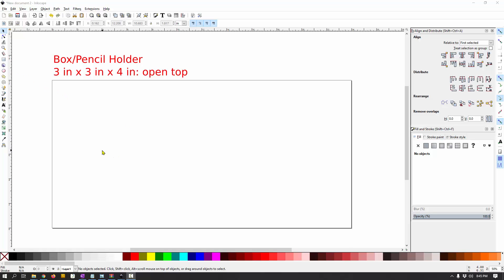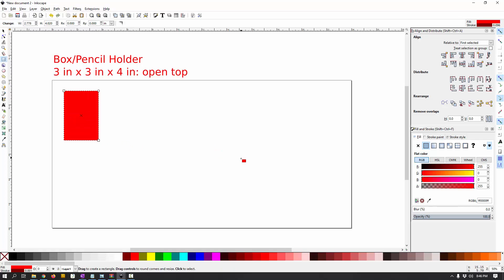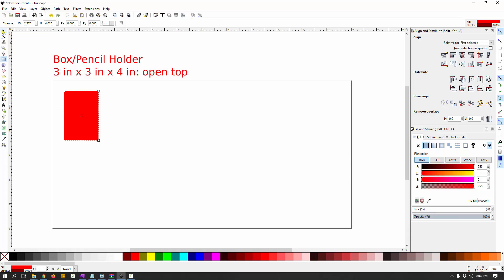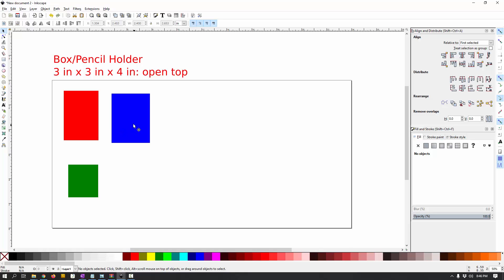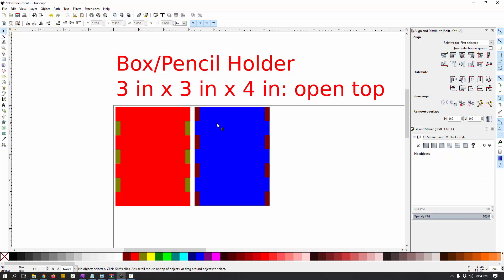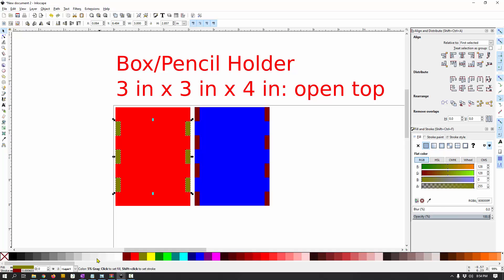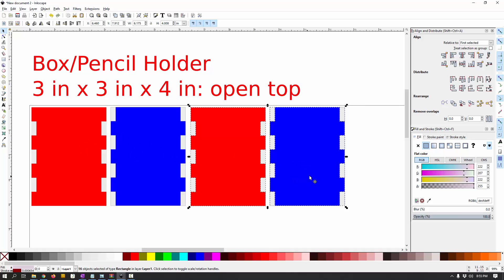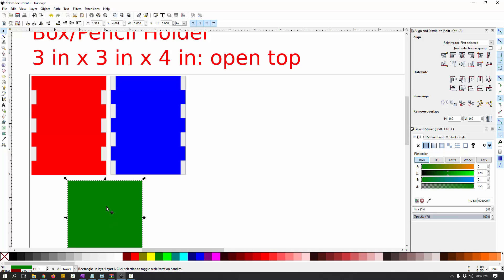Design a Simple Lasercut Box in Inkscape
This shows you how to design a simple box with finger joints using inkscape, to be cut on our laser cut machine.